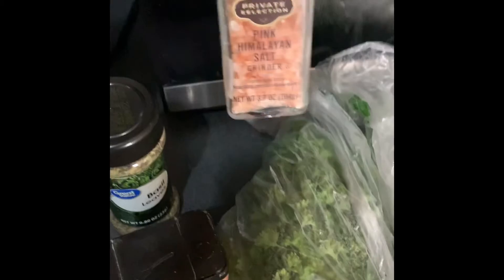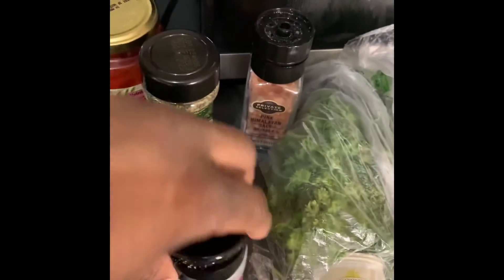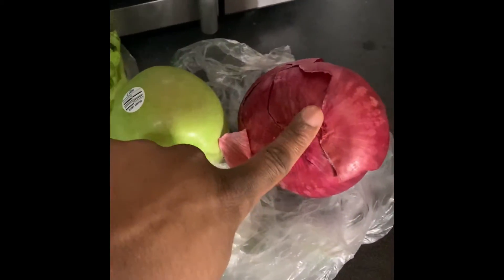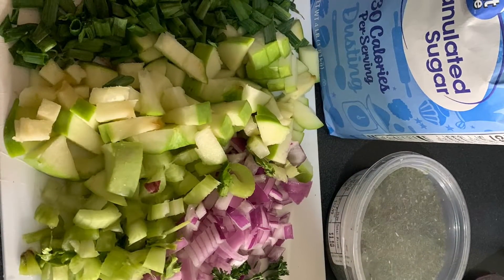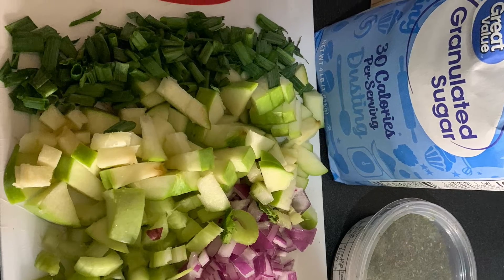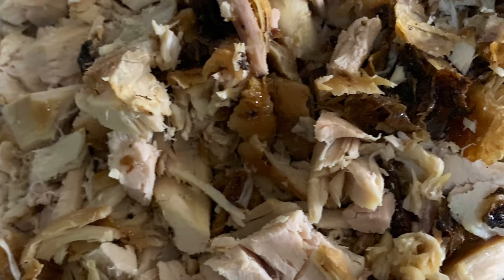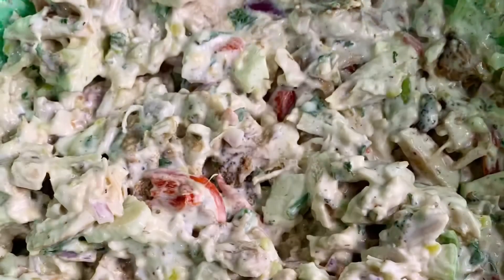Big Cheryls Rotisserie Green Apple Chicken Salad..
I used 2 tablespoons of each seasoning, 1/2 cup of relish,  2cups of Mayo, 2 Stocks of celery, Half of a purple onion, & 2 sleeves of green onion!!